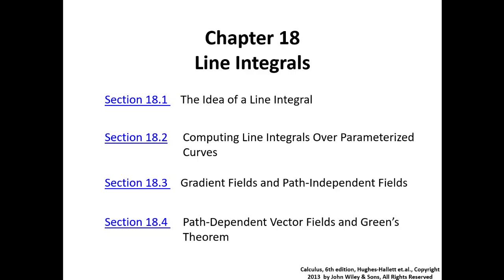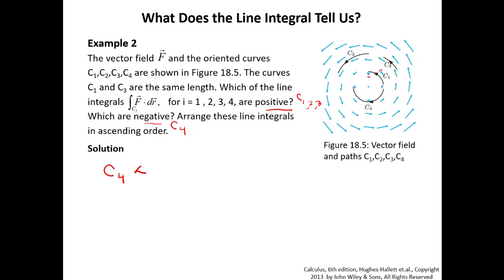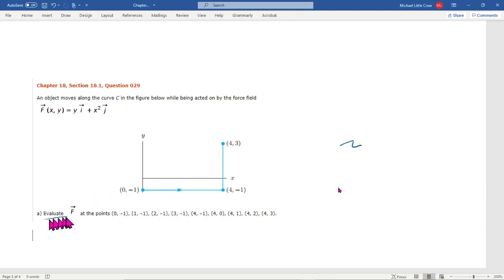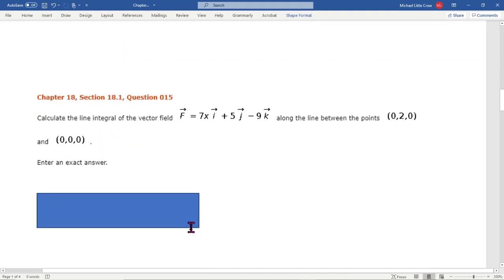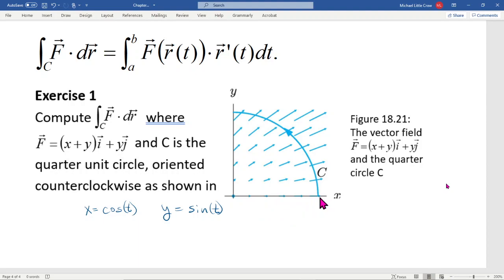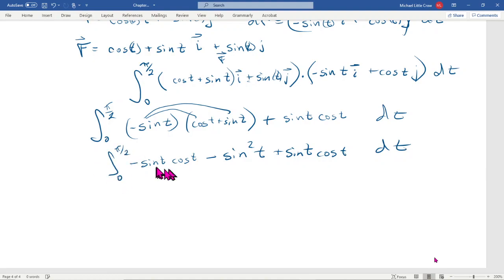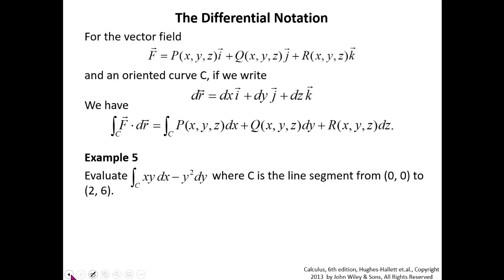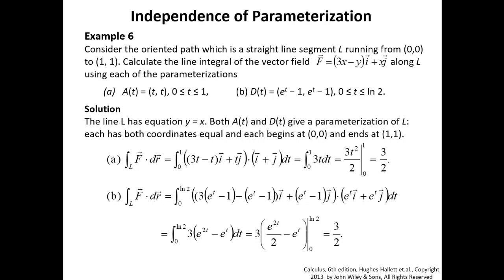MAT264 Chapter 18 Sections1&2